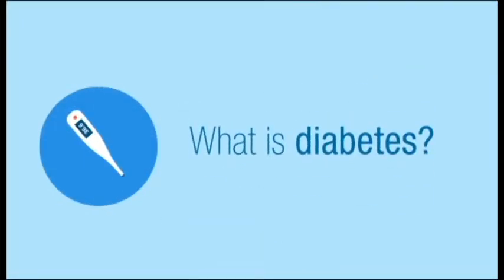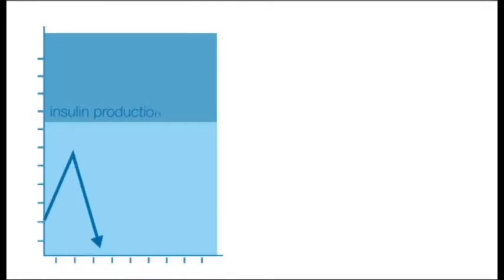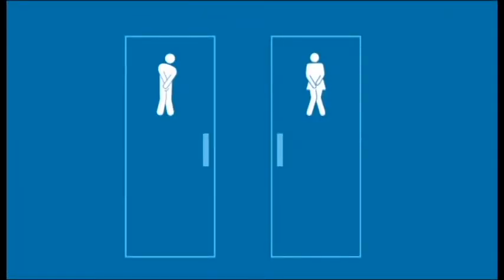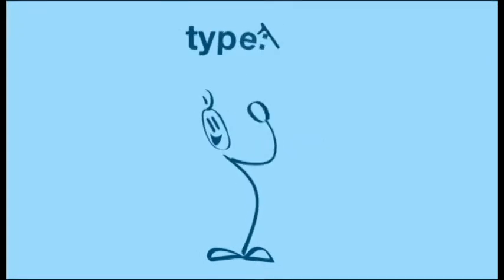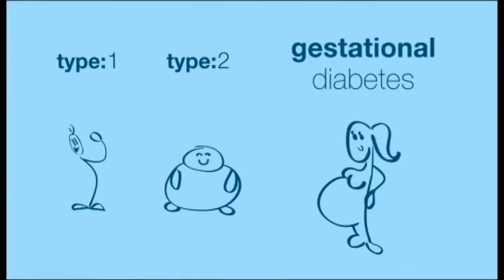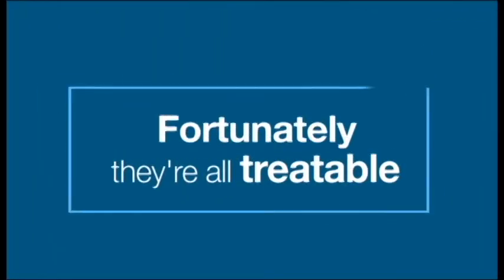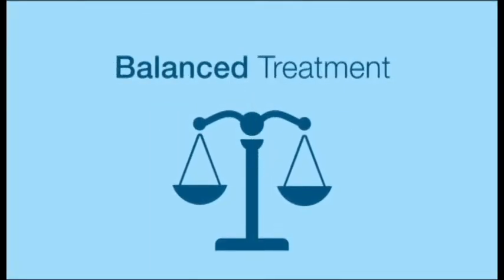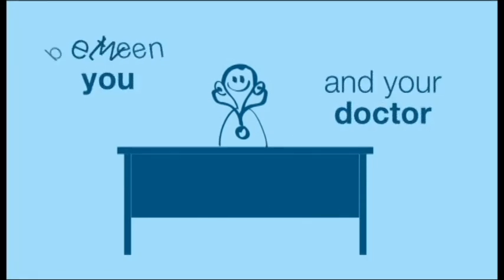What is Diabetes Basics by Haut Diabetes Care, Dr Nikhil Prabhu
Diabetes basics by Haut Diabetes, Dr Nikhil Prabhu

Address: 104, Sainath Nagar Rd, Ram Nagar, Indira Nagar, Ghatkopar West, Mumbai, Maharashtra 400086

Diabetologist in Mumbai.